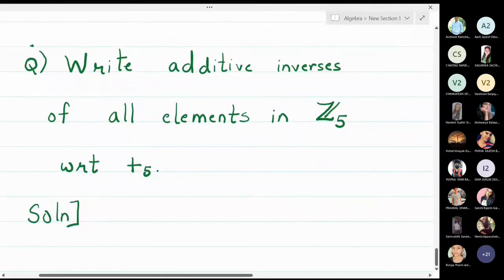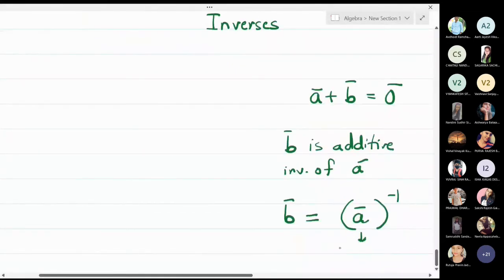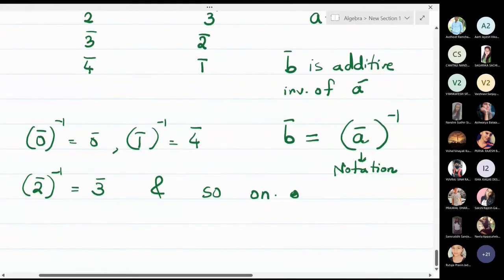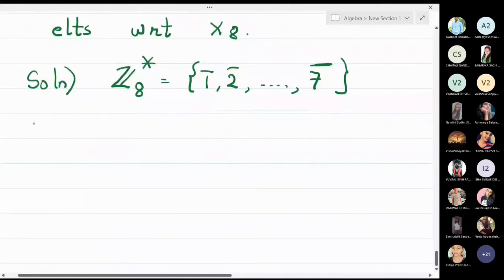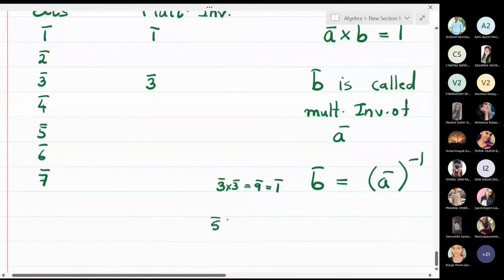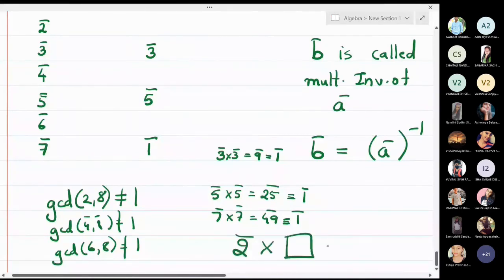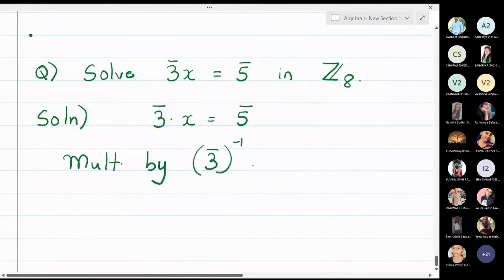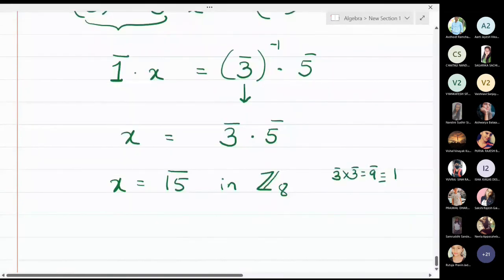Lecture 14 - Mixed Problems based on Integers